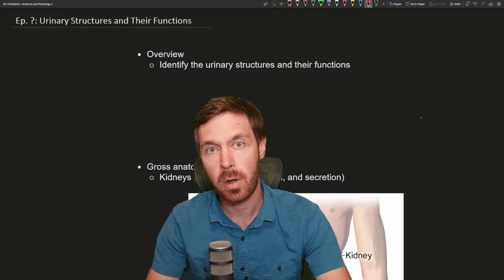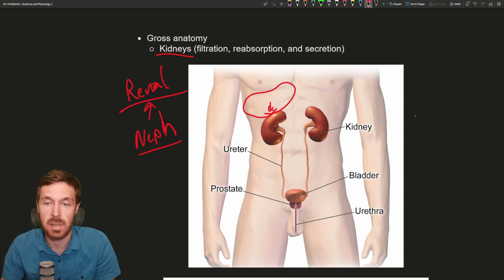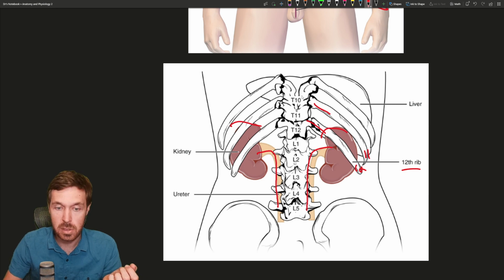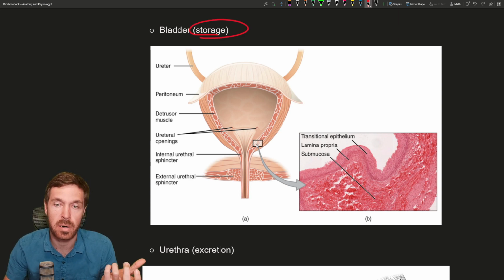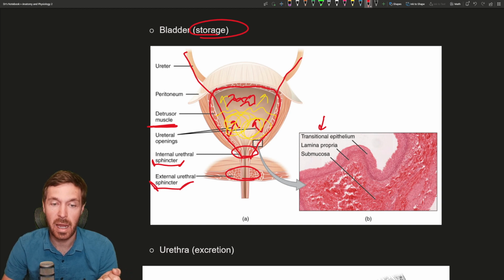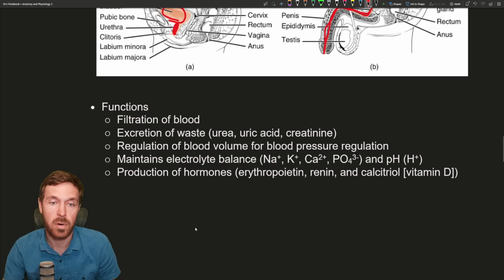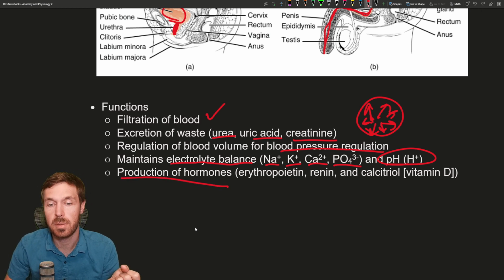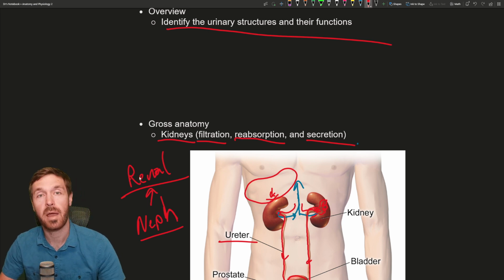Unveiling the Urinary System: Structures, Functions, and Urine Formation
Dive into the fascinating world of the urinary system with today's video, where we explore the major components including the kidneys, ureters, bladder, and urethra, and their vital roles in maintaining the body's homeostasis. The urinary system plays a crucial role in filtering blood, regulating blood volume and pressure, balancing electrolytes, and excreting waste products like urea, uric acid, and creatinine.

Our journey begins with an overview of the gross anatomy of the urinary system, highlighting the positioning and function of the kidneys, which are the core of urine formation. We'll discuss how blood enters the kidneys, undergoes a sophisticated filtration process, and how unneeded substances are eventually expelled from the body as urine.

Next, we delve into the structure of the ureters and their role in transporting urine from the kidneys to the bladder, a process aided by their muscular build and unique epithelial lining. The bladder, with its capacity to store urine until micturition, and the urethra, through which urine exits the body, are examined for their structural adaptations and functions.

Beyond anatomy, this video will cover the urinary system's critical functions in excretion, electrolyte balance, pH regulation, and hormone production, including erythropoietin for red blood cell production, renin for blood pressure regulation, and the activation of vitamin D.

Perfect for students, educators, or anyone interested in understanding how their body cleanses and maintains itself, this video provides clear, concise explanations, complete with visual aids to enhance your learning experience.